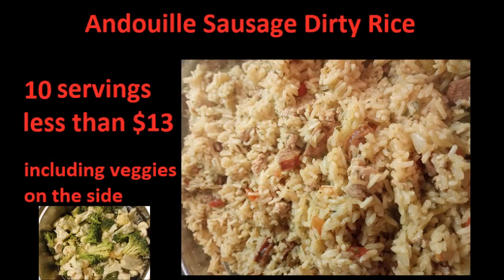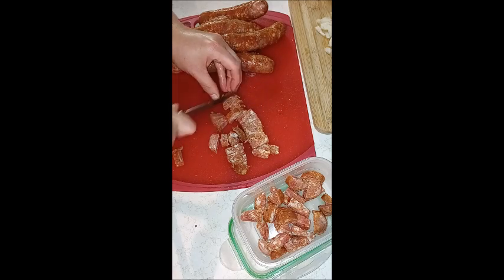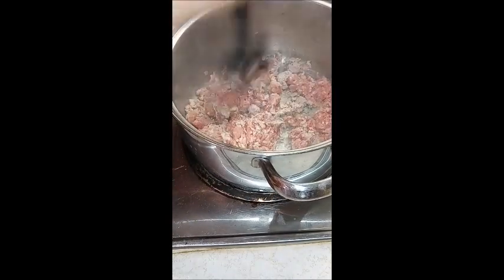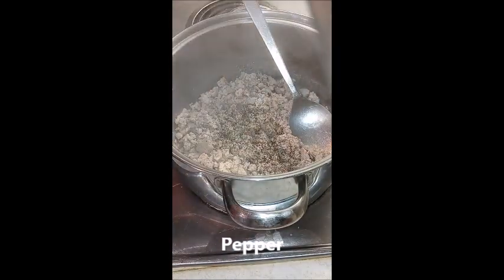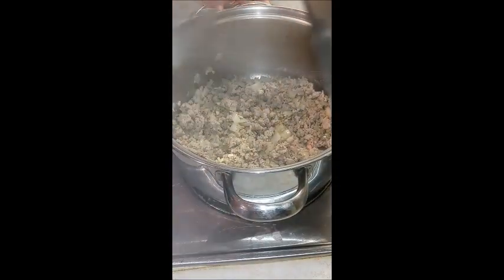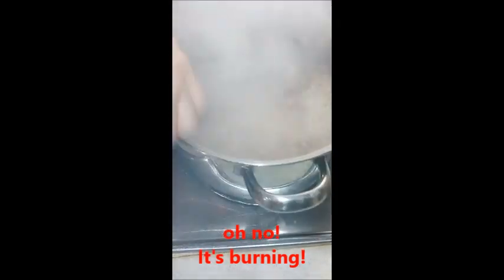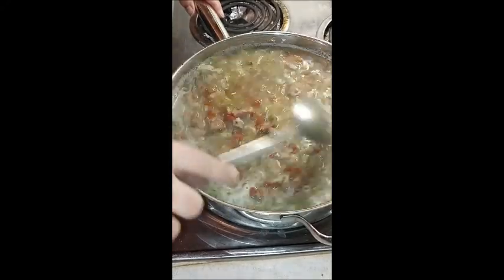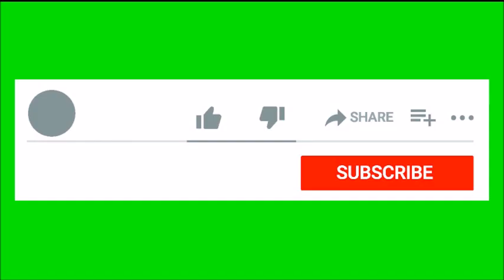Andouille Sausage Dirty Rice | Cooking below the Poverty Line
My family suffered a shocking job loss earlier this year putting us below the poverty line. I am so thankful for the years of living a frugal lifestyle because it has really helped us out. I know most everyone is feeling the weight of the economy. Groceries seem to have doubled in cost. I had company on this particular evening and came up with a meal that would feed everyone.

price breakdown
-25lb bag jasmine rice I pay 21.99 which contains 56.75 cups of rice would make each cup of rice .39 cents. I used three cups for this $1.17
-andouille sausage each package was 1.99 from BBs and i used two for a total of 3.98
-the diced tomatoes with the green chiles was .99cents from aldi
-onion and garlic i buy bulk from bjs so lets round it to .50 since I just used a leftover onion.
-One pound of ground pork which I buy from BJs was 3.83
-broccoli and cauliflower were both already partially used. I had purchased them from a local farmer. So I maybe used 1.00 $ worth for this meal.
-Some butter on the cauliflower and broccoli (i got it on sale for 1.99 a lb) roughly  .20 cents worth used
-olive oil, spices I had on hand. I buy my herbs and spices in bulk unless I find a really good discount on a small bottle here or there.
-vegetable broth powder (i had gotten a pound bag for less than $2 from BBs months ago).

This is a rough breakdown of how I made this huge pot that fed 7 people the first night and provided leftovers.
3 cups jasmine rice
24 oz andouille sausage chopped into half moon shapes
1 pound ground pork
3/4 leftover onion diced
5 cloves of garlic minced
vegetable broth powder
redmond real salt
pepper
parsley
6 cups water
one can aldi brand diced tomatoes with green chilies
olive oil to cook meet, onion, garlic
olive oil to brown rice

add olive oil to pan and cook ground pork. Once cooked add onions. Cook until onions are translucent. Add garlic and andouille sausage.
sauté until cooked through. Remove meat from pan.
Add olive oil and three cups jasmine rice stir to coat. Gently brown rice and stir occasionally.
This is where I let my pan get too hot and then decided it was a good idea to add the can of tomatoes with green chilies. I should have bypassed that and just added the water to help release everything.
Then once I added the water I should have added the seasonings and tomatoes with chilies.
Once liquid is up to a boil turn heat down to simmer and place a lid on your pan.
Let simmer for 20 minutes.
Once done, stir everything to combine well before serving.

I served it with broccoli and cauliflower seasoned with butter, salt, pepper.

For low carb eaters we ate meat I kept to the side and vegetables.